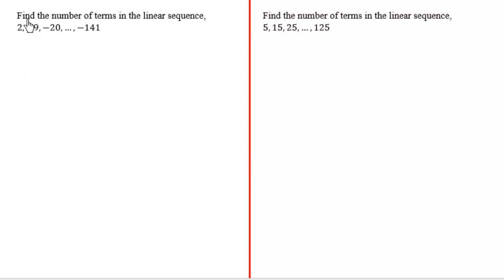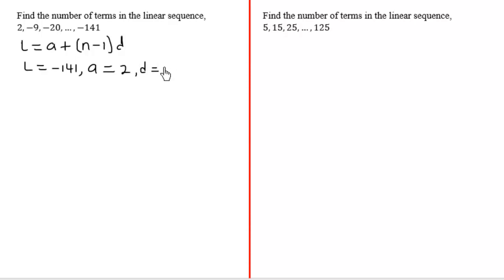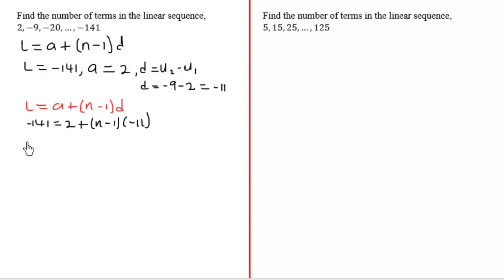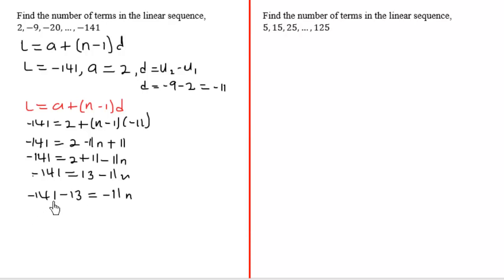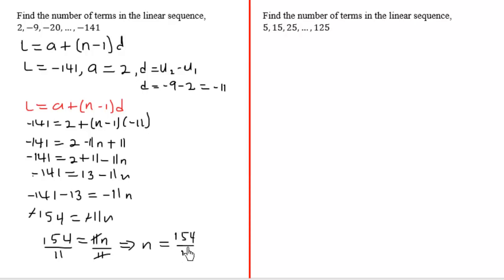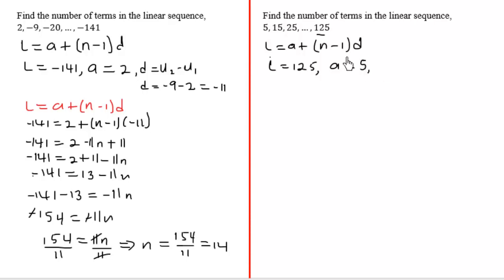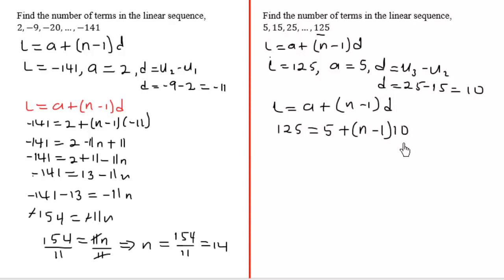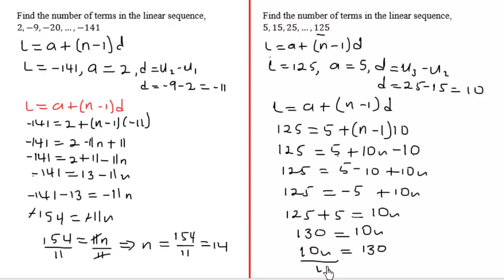The number of Terms of linear sequence with the last term given